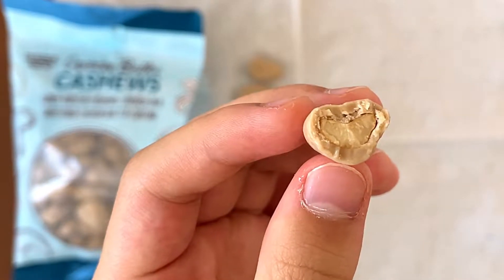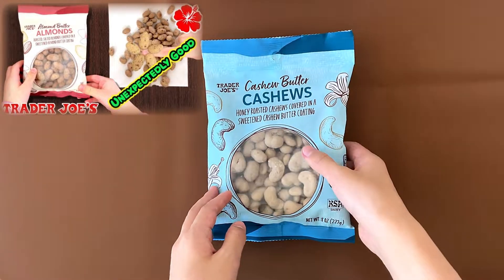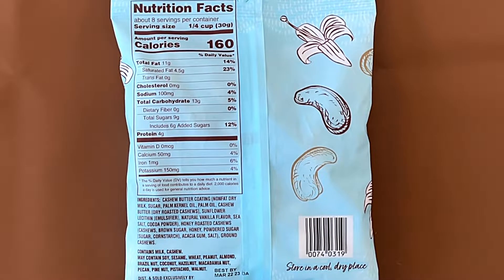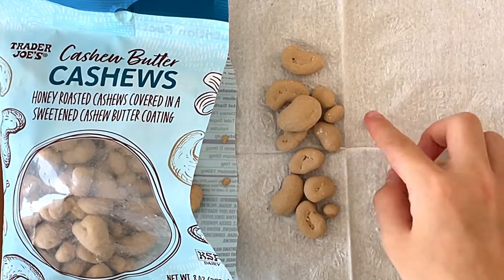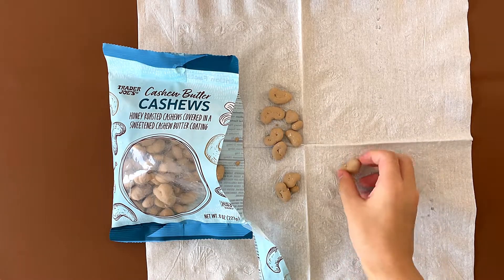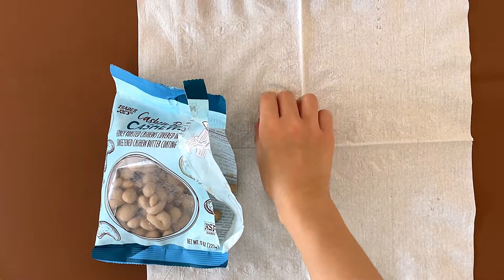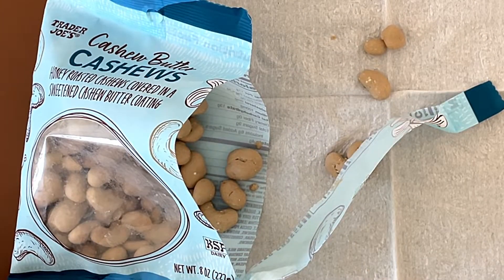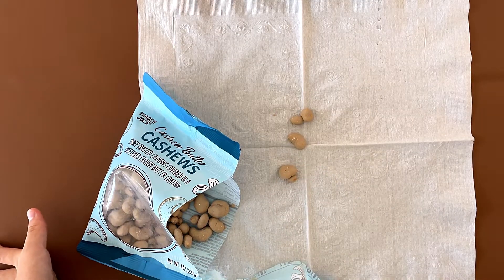Cashew Butter Cashews - Trader Joe’s Product Review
Cashew Butter Cashews From Trader Joe’s